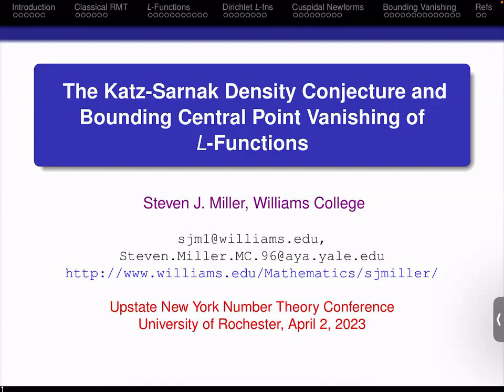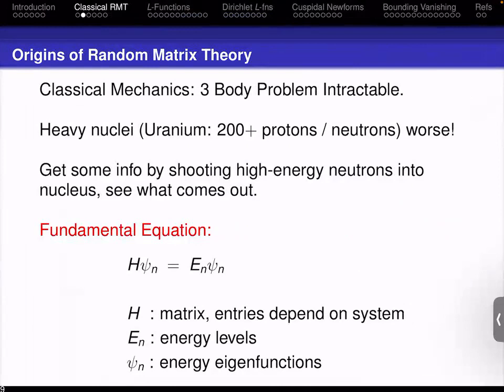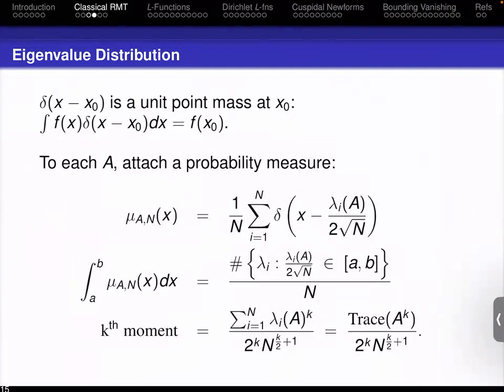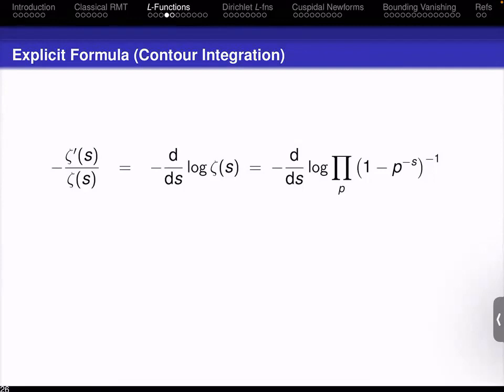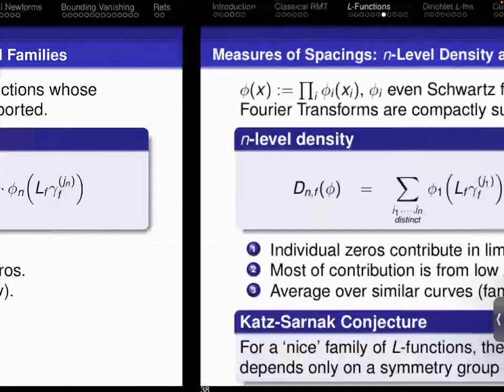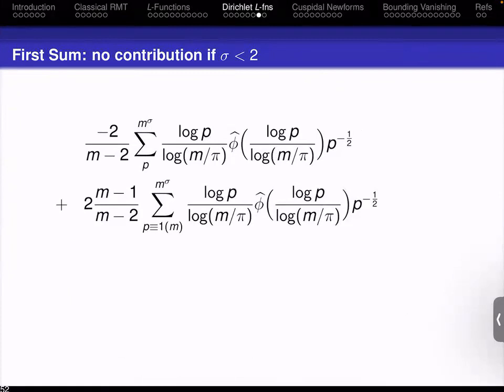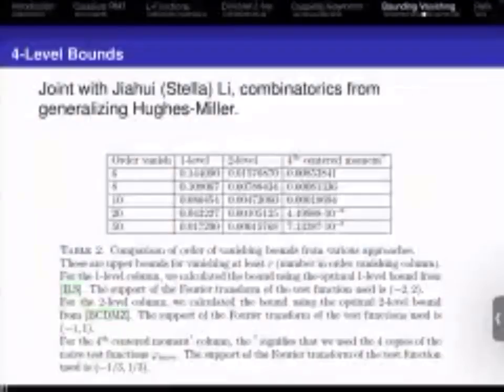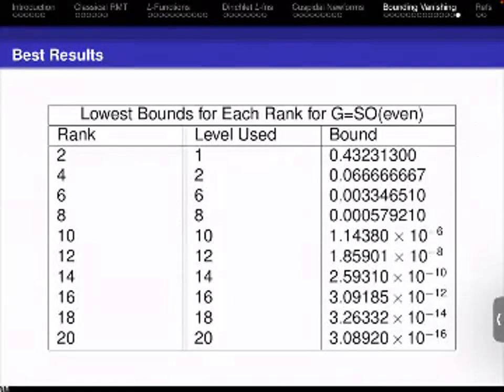Miller BoundingVanishing UpstateNYNumbTh 2Apr2023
Steven Miller, Williams College, 2023 Upstate NY Number Theory Conference

The Katz-Sarnak Density Conjecture and Bounding Central Point Vanishing of L-Functions

Spacings between zeros of $L$-functions occur throughout modern number theory, such as in Chebyshev's bias and the class number problem.
Montgomery and Dyson discovered in the 1970's that random matrix theory (RMT) seems to model these spacings away from the central point
$s=1/2$. While we have an incomplete understanding as to why a correlation exists between RMT and number theory, this interplay has proved
useful for conjecturing answers to classical problems. These RMT models are insensitive to finitely many zeros, and thus miss the behavior
near the central point. This is the most arithmetically interesting place; for example, the Birch and Swinnerton Dyer conjecture states that
the rank of the Mordell-Weil group equals the order of vanishing of the associated $L$-function there.

To investigate the zeros near the central point, Katz and Sarnak developed a new statistic, the $n$-level density; one application is to bound
the average order of vanishing at the central point for a given family of $L$-functions by an integral of a weight against some test function
$\phi$. It is therefore of interest to choose $\phi$ optimally to minimize the integral and obtain the best bound possible. While the
$1$-level density has been studied in prior work, larger $n$ yield better bounds, but new technical problems emerge in the higher level
densities. We discuss recent work on extending the class of test functions for which we can do the analysis. We see agreement with the RMT
predictions, and show how larger $n$ and good choices of test functions lead to significant improvements in bounding how often cuspidal
newforms vanish to a given order at the central point. To highlight the key ideas of the calculations, we often concentrate on easier cases,
such as Dirichlet $L$-functions.

This talk is joint with numerous REU students.